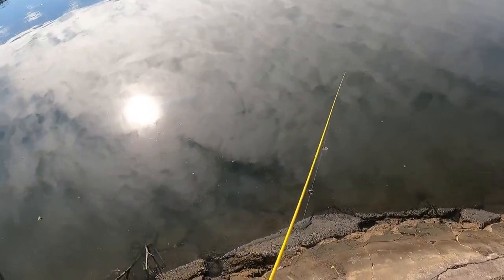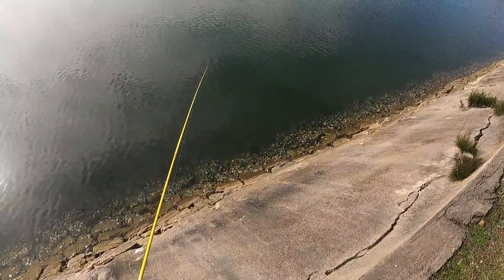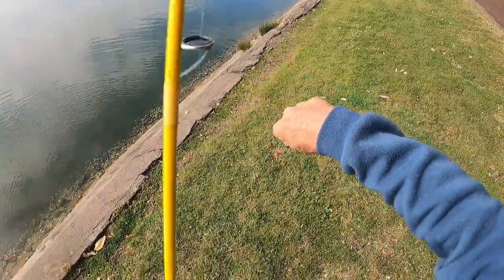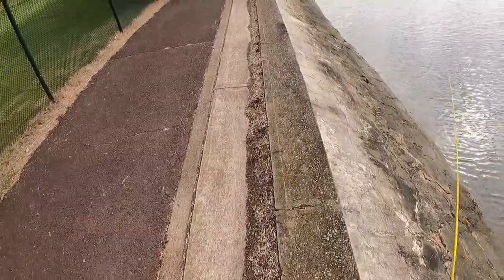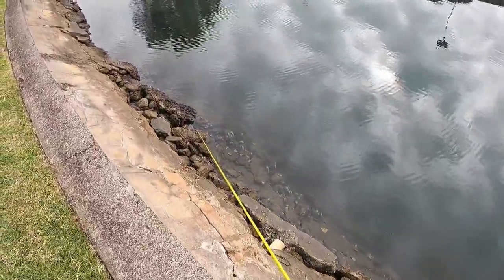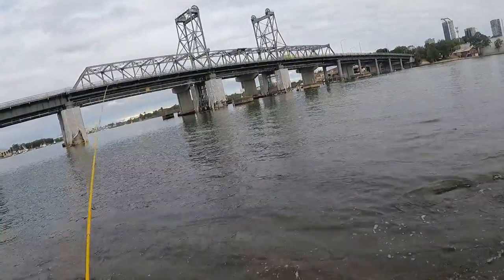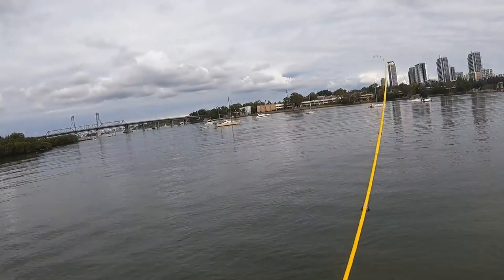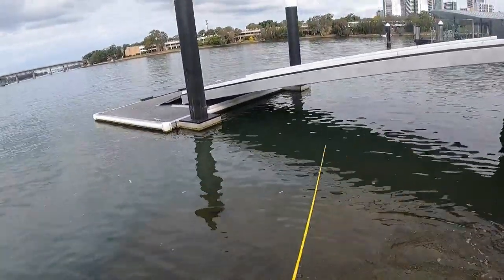I Just Cant Get That WINTER VIBE Going. (Fishing Around Sydney)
One of the best things about winter fishing around Sydney is the rubber vibe bite. I just cant crack the pattern so far this season.